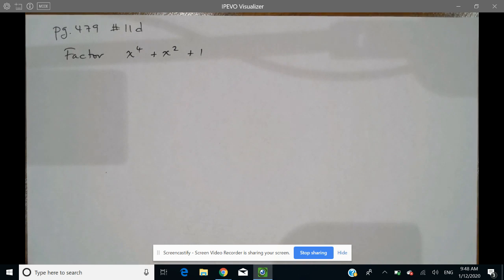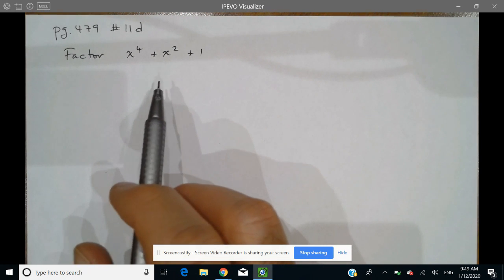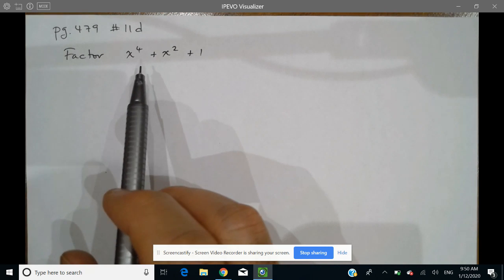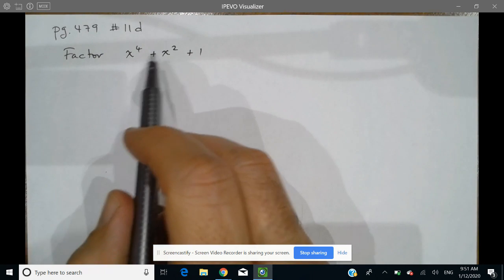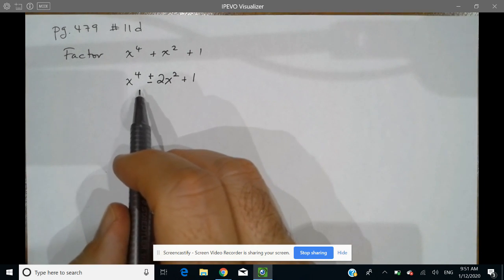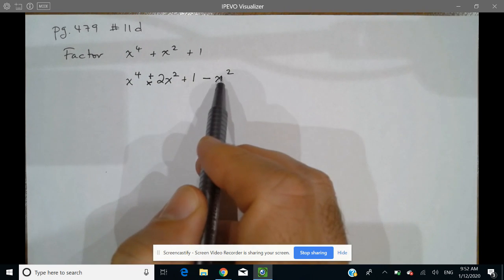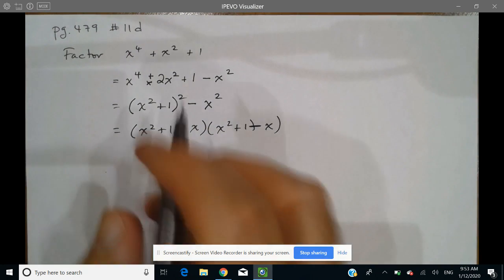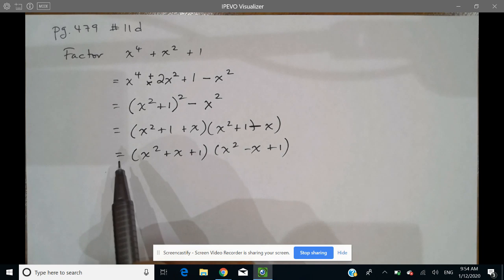MHF4U pg 479 # 11d